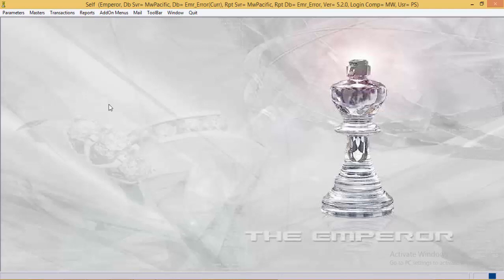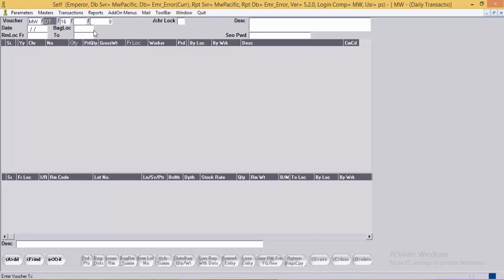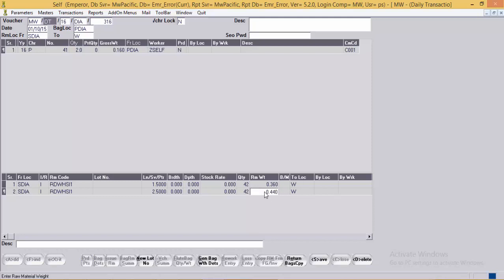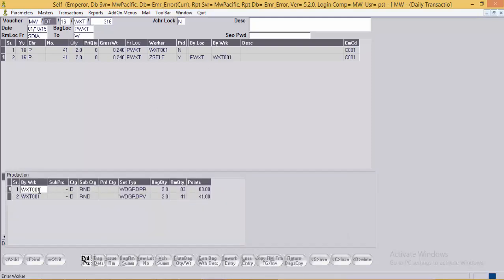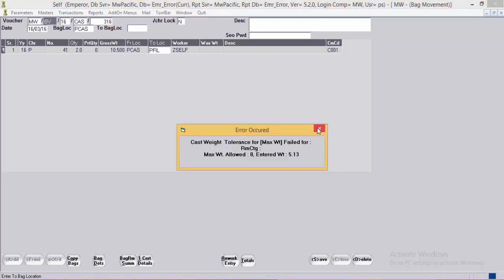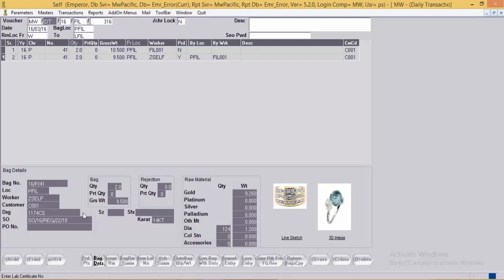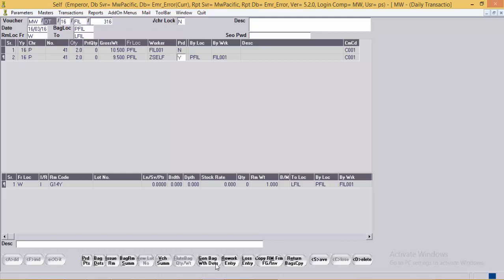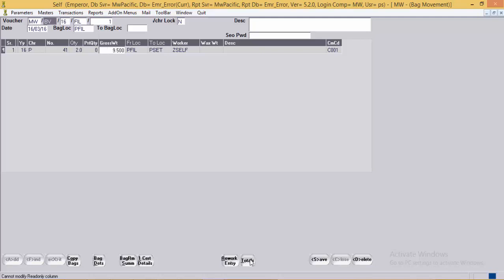EMR Video Tutorial - 9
Bag opening
DT Daily Transaction
BV Bag Movement Entry
Part 1